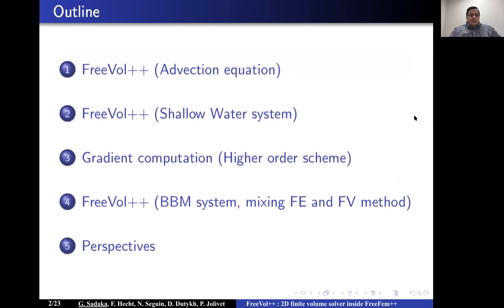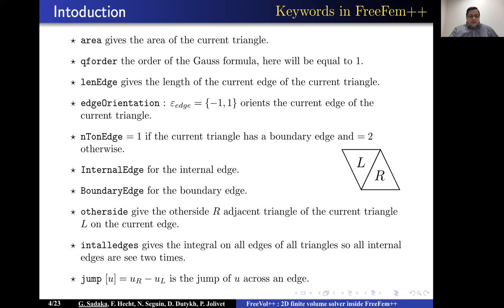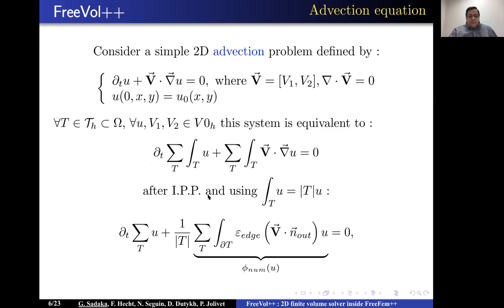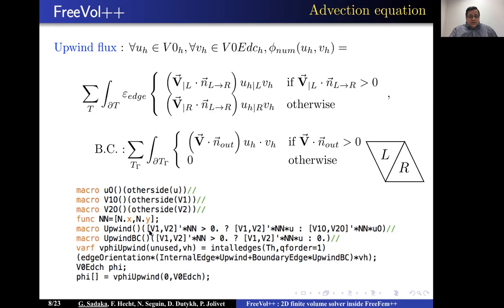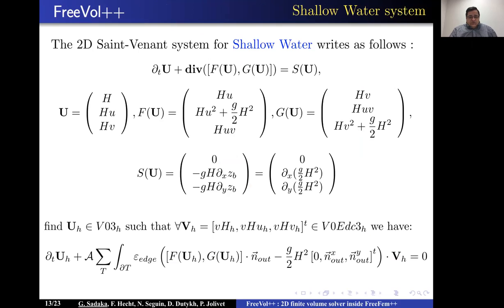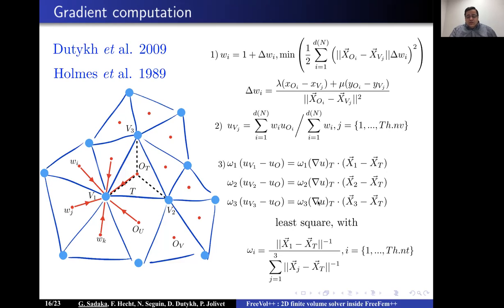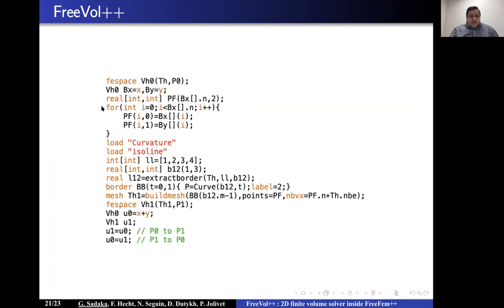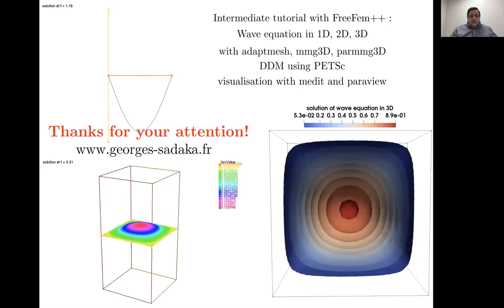Georges Sadaka FreeVol++ 2D finite volume solver inside FreeFEM